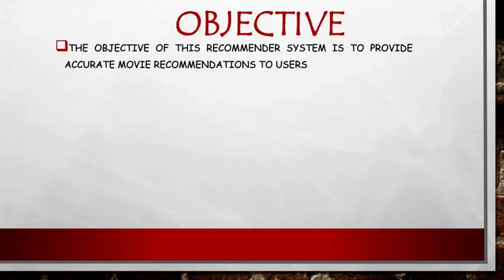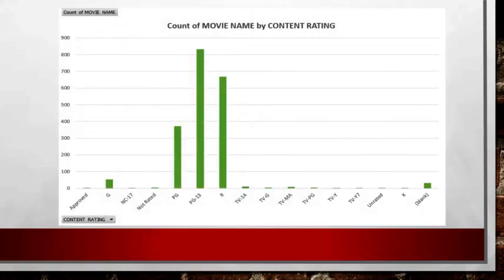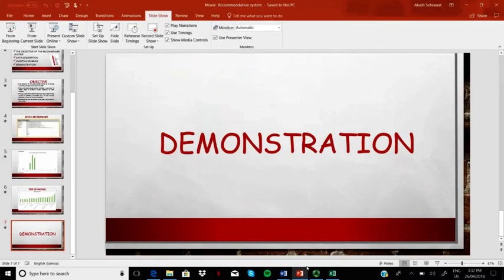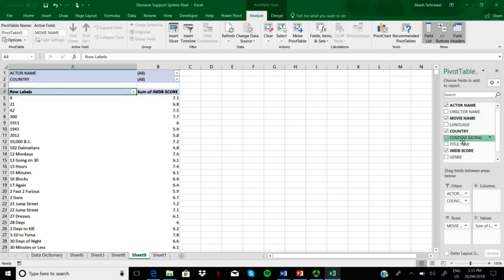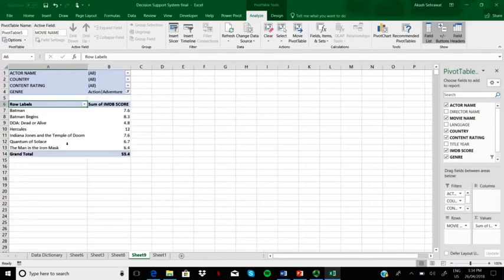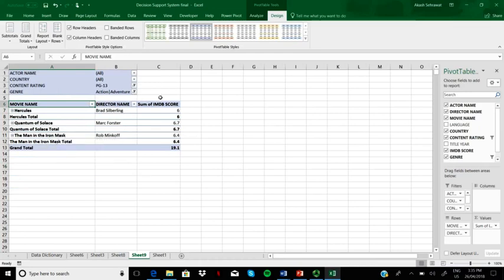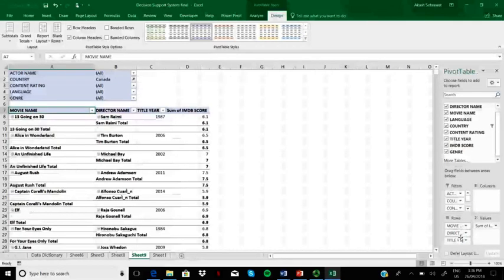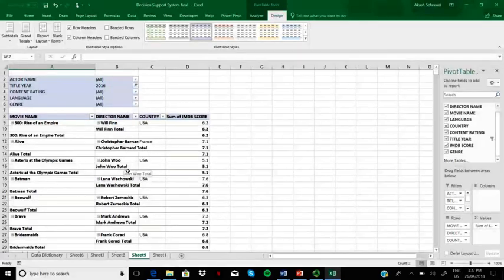Group 8 Movie Recommendation System